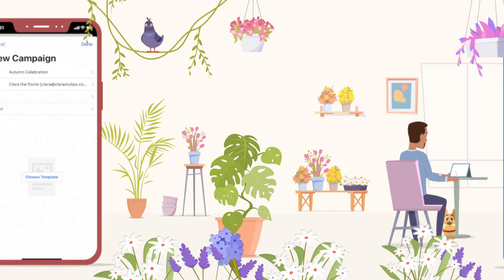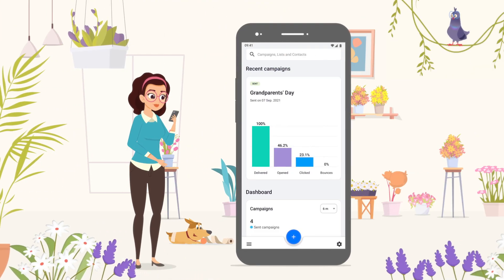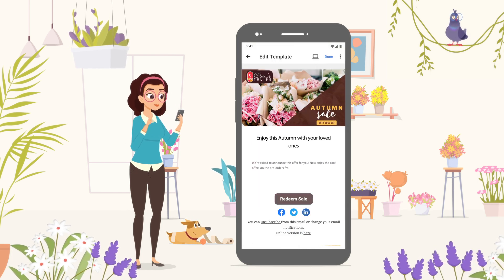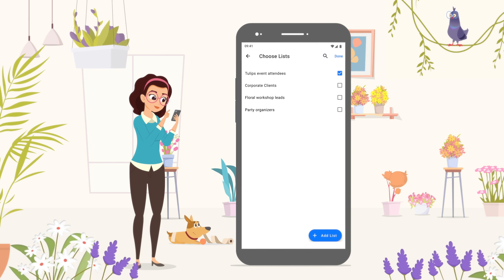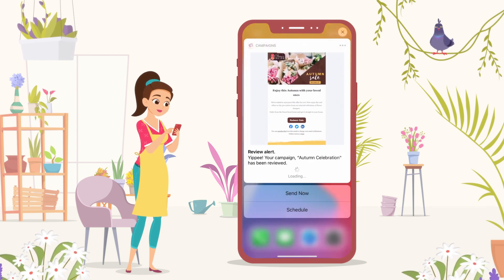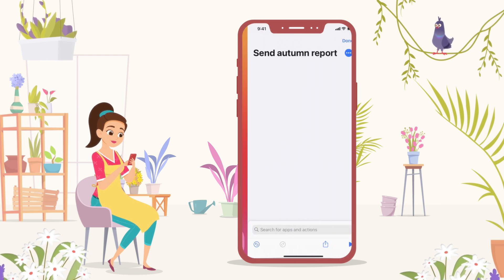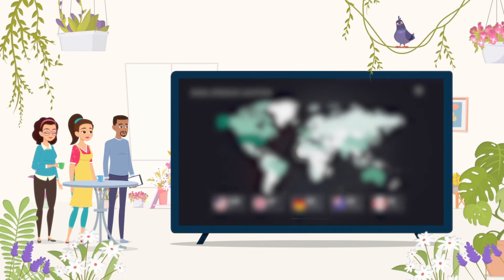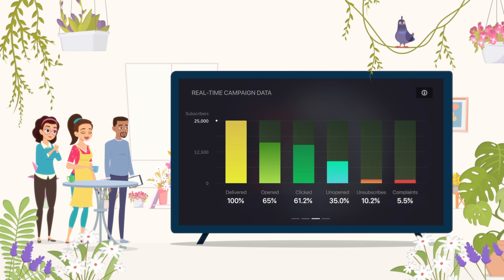Email marketing app from Zoho Campaigns—Version 2.0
If you manage the email marketing activities of your team, we've got something for you! Just like how Clara decided on sending festive emails to her customers, you can proactively reach out to the right people at the right time, from wherever you are with our free email marketing app.

𝗙𝗲𝗮𝘁𝘂𝗿𝗲𝘀:
- Create an email campaign from scratch with the help of our pre-designed templates for different occasions
- Bulk import contacts directly from files on your mobile devices
- Schedule and send email campaigns
- Track and analyze reports
- Search for information about your mailing list or any email campaign
- Receive notifications regarding your email campaign whether they are paused, reviewed, sent, the A/B test ended in a tie, etc., and perform necessary actions without switching tabs
- Protect and manage your data by setting up a passcode and controlling access to them
- Relevant accessibility functionalities include VoiceOver, Dynamic Font Size, Custom Haptics, and others that are made available for differently-abled users.

𝗕𝗲𝗻𝗲𝗳𝗶𝘁𝘀:
- Advanced platform-specific features like push notifications, accessibility, widgets, etc. will help mobile power users to use the app efficiently
- The app is accessible on Android phones and tablets and on iPhone, iPad, and AppleTV
- Multilingual email marketing app

In addition, if you're a new user, you can sign up for Zoho Campaigns from our mobile app and you will be automatically entered into our forever-free plan.